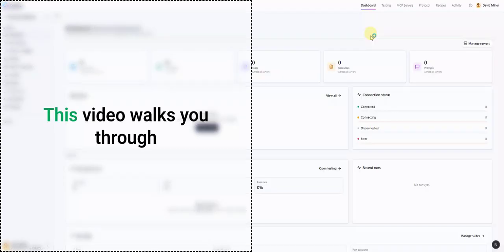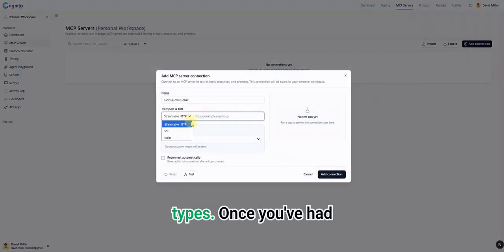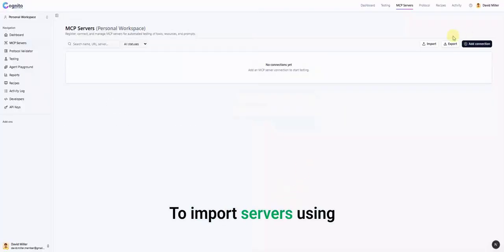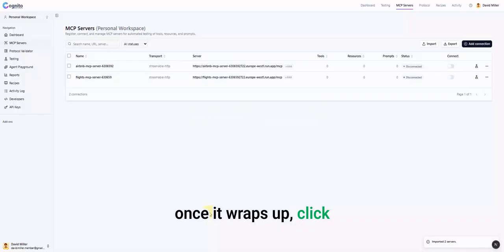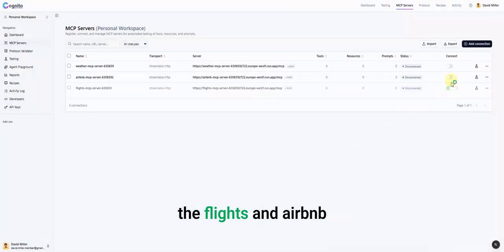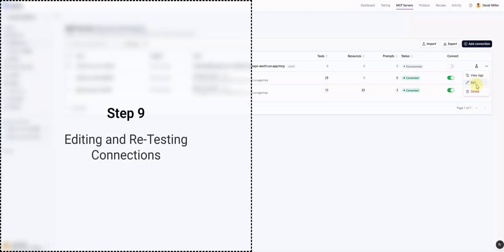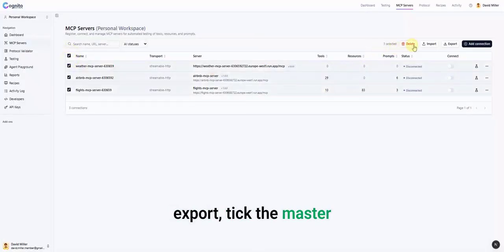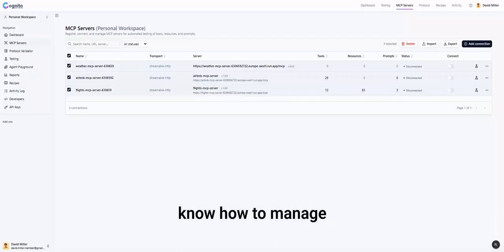How to Manage and organize MCP Servers | MCPCognito Workbench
Learn how to efficiently manage and organize your MCP servers with MCPCognito Workbench.

In this video, you'll discover how to create, organize, and manage multiple Model Context Protocol (MCP) server connections from a single, intuitive workspace. Whether you're working with local development servers or cloud-hosted MCP servers, MCPCognito Workbench helps you stay organized and productive.

In this video, you'll learn how to:
✅ Add and manage multiple MCP servers
✅ Configure different transport types
✅ Organize server connections in one place
✅ View server details and connection status
✅ Manage authentication settings
✅ Prepare servers for testing, protocol validation, benchmarking, and AI agent workflows

MCPCognito Workbench is a cloud-native platform built for developers, startups, and enterprises to build, test, benchmark, and manage MCP servers and AI agents with confidence.